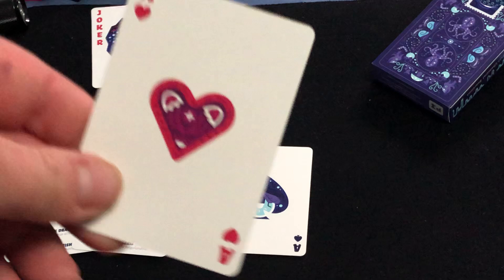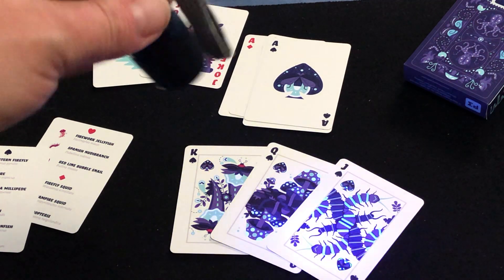Bioluminescent Deck Review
Really cool deck.

Want to send me something? Here is my PO address:
Victor Miranda
Canada